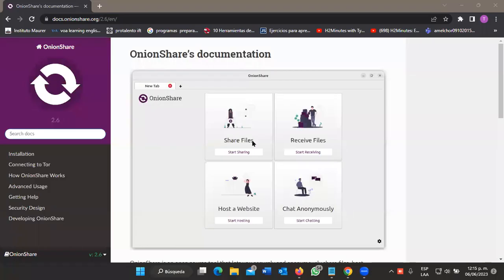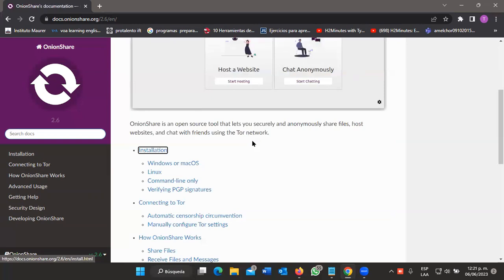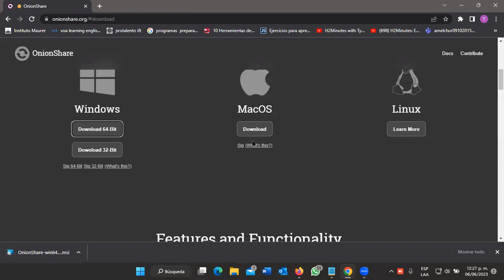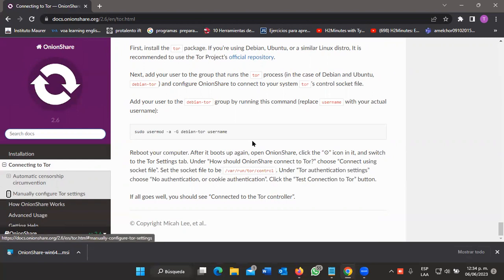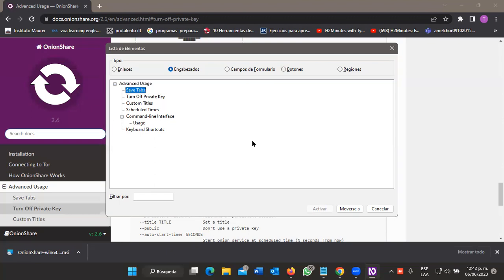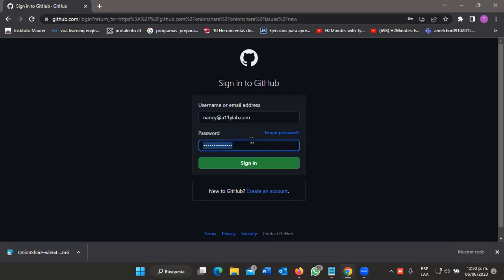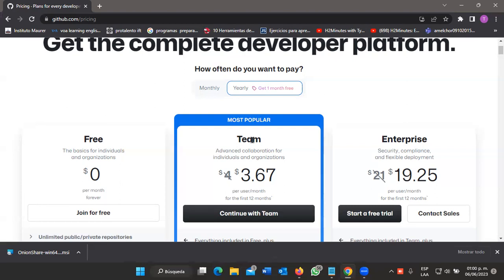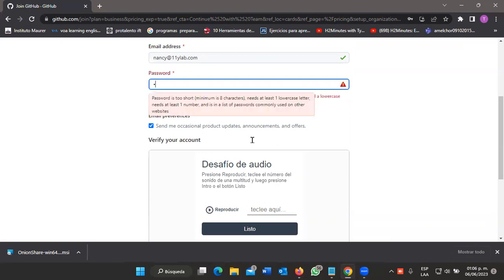NVDA blind user testing